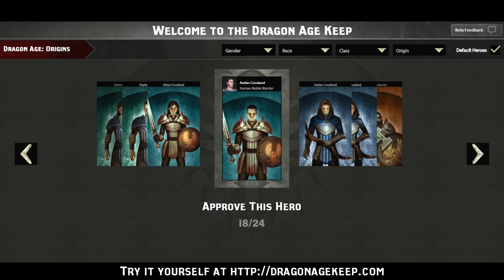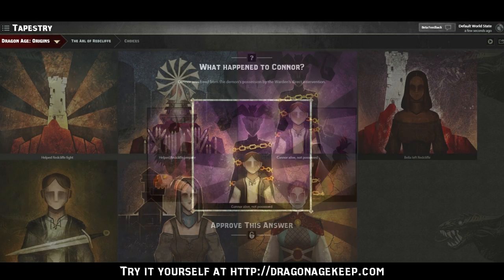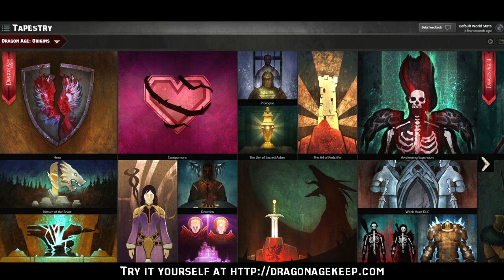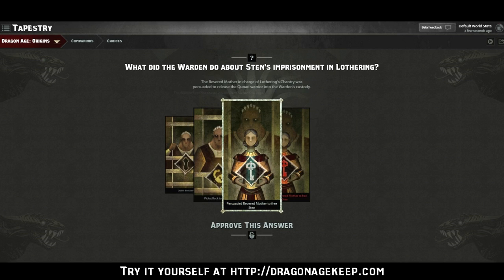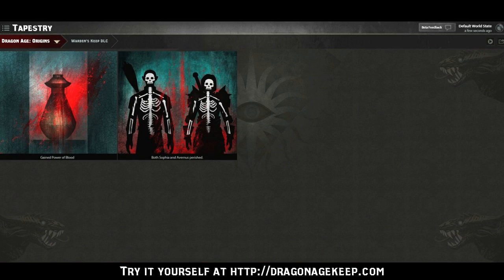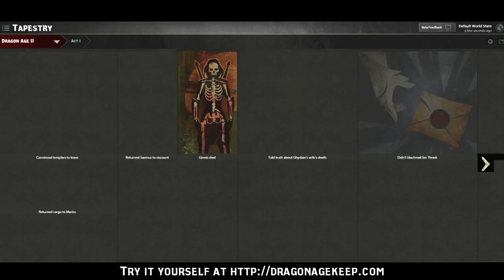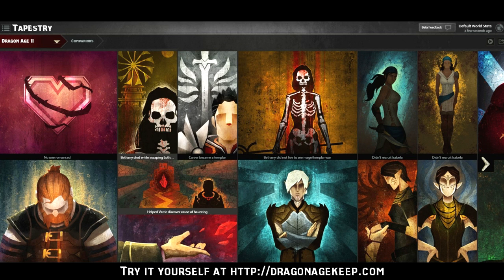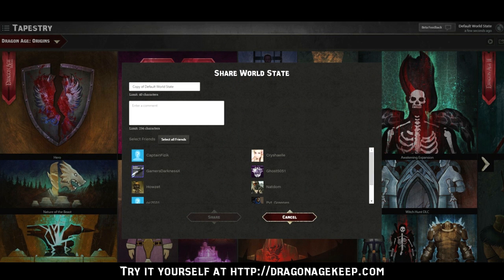DRAGON AGE KEEP: Complete Walkthrough, All Choices of a World State (BETA)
Dragon Age Keep Full Walkthrough - All Choices in creating a World State in the Tapestry (BETA).